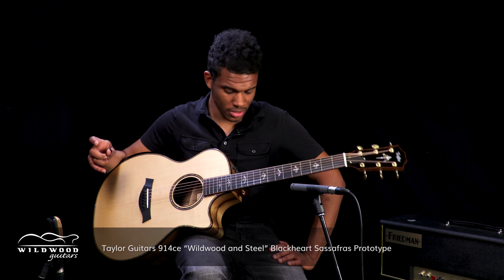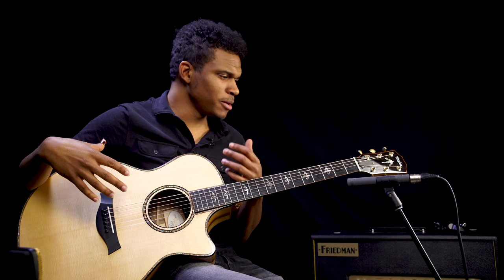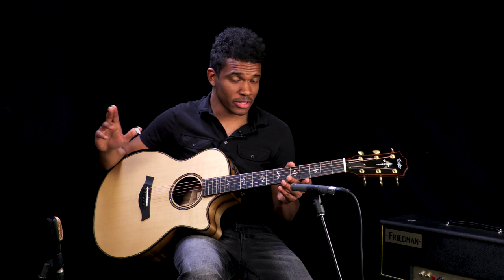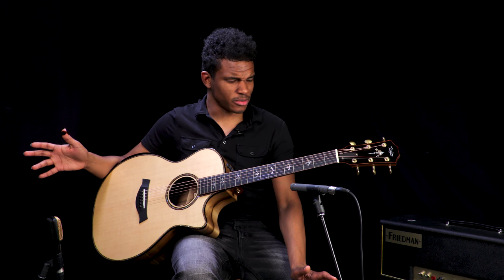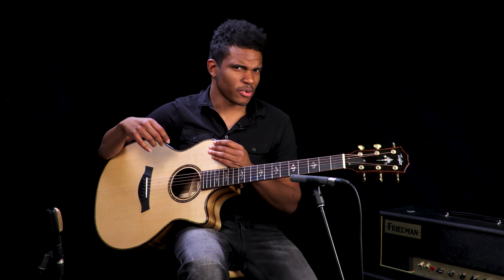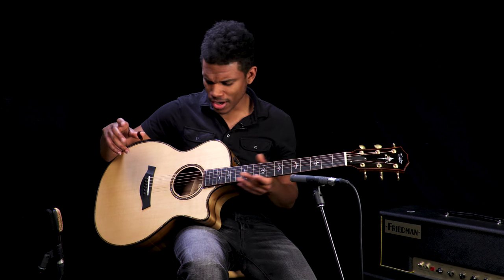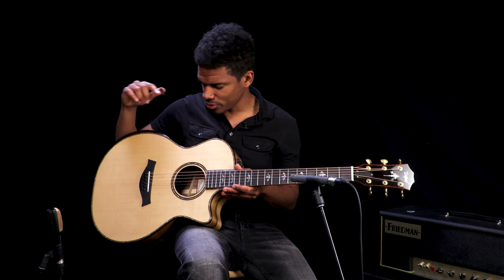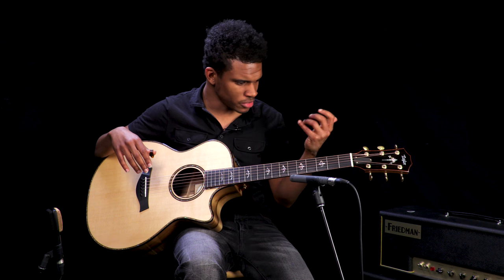Taylor Guitars 914ce “Wildwood and Steel” Blackheart Sassafras Prototype • SN: 1111216106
Tonal Evaluation: Attention, everyone! We have a cover girl in our midst! That’s right, this sassy sassafras lady recently appeared on the cover of Wood and Steel magazine! Don’t let her good looks deceive you, though: she’s nice to look at, but even more fun to play. It sounds unlike any other Taylor I’ve ever played—sort of like a dark grand piano. It has big bottom end, but the lows have a sonorous, focused quality to them. When you hit the low E, it sounds like a male opera singer warming up after undergoing experimental lung-doubling surgery. There’s a notch in the low-mids and a bump in the upper-mids, which lends some shape and definition to the booming bass. And, of course, there is the signature Taylor treble sparkle above all that. All in all, this guitar sounds the way burnished bronze looks: somehow dark and shining at the same time. Most dark-sounding instruments are very dry, but this one has an enormous amount of harmonic response across the entire frequency spectrum. This unique combination of chocolate timbre and lush overtones is quite rare; in fact, I don’t think I’ve ever played a guitar that sounds quite like this one, and that’s what makes it so inspiring. This guitar forces you to step outside your comfort zone as a player and pushes you into exciting new creative territory. Case in point: while testing this guitar, I wrote two cool new riffs and came up with an entirely new (for me) way of applying the mixolydian scale to my playing! This is the sort of guitar that has a wellspring of songs in it just waiting to be tapped. If you want a guitar that will push you to write music in new and interesting ways, or if you simply want an acoustic that sounds unlike anything you’ve ever heard before, check this famous gal out!

Brand Froggy Bottom
Model Taylor 914ce Blackheart Sassafras Prototype Wood and Steel
Type Grand Auditorium
Finish Color Natural
Top Wood Sitka Spruce
Top Finish Gloss
Bracing Advanced Performance bracing w/ Relief Rout
Back & Sides Wood Blackheart Sassafras
Back & Sides Finish Gloss
Neck Wood Tropical Mahogany
Neck Dimensions .830 1st - .860 9th
Fretboard Material Ebony
Fingerboard Inlays Abalone/Mother-of-Pearl Ascension
Binding Ebony
Purfling Ebony/Koa/Abalone top purfling
Rosette Paua
Electronics Taylor Expression System 2
Tuners Gotoh
Bridge Ebony
Saddle Micarta
Case Taylor Deluxe Hardshell Case